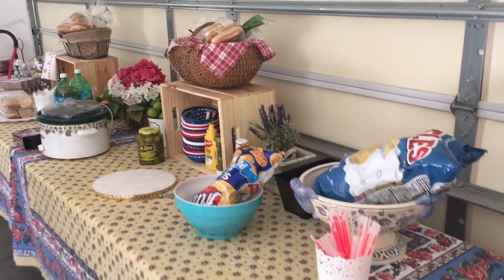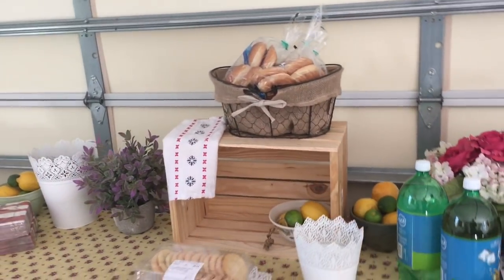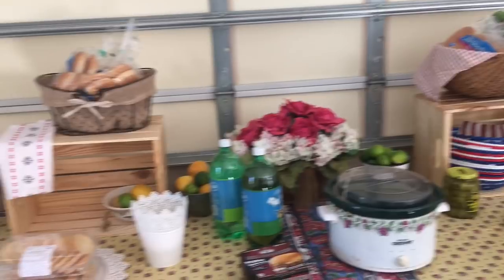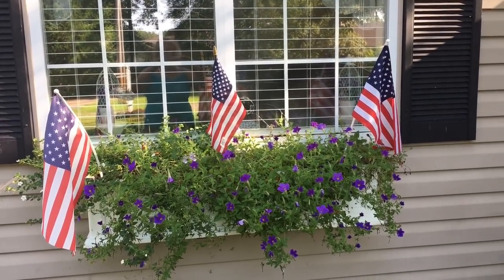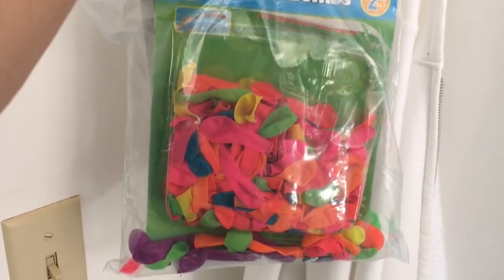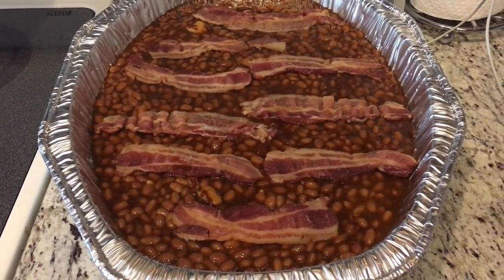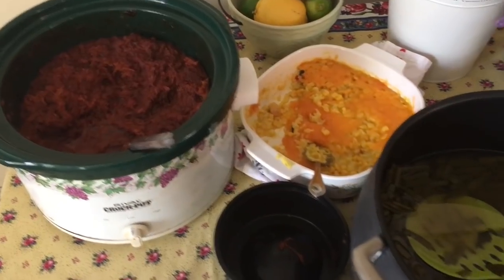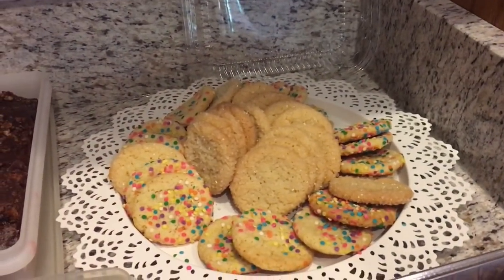Happy Fourth of July!